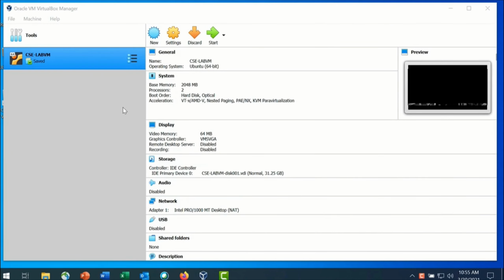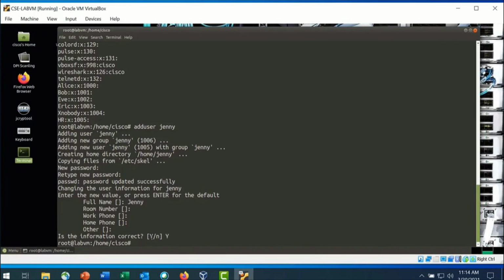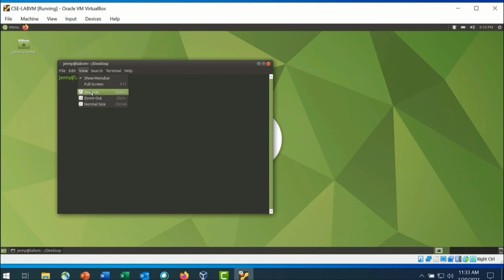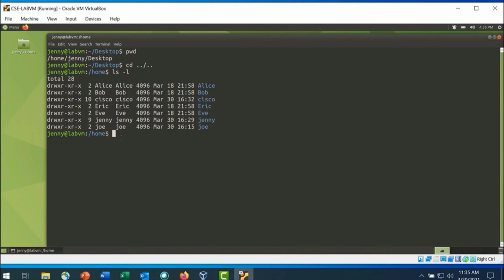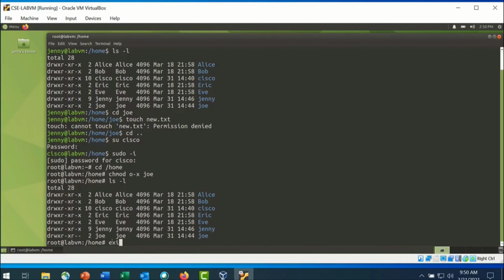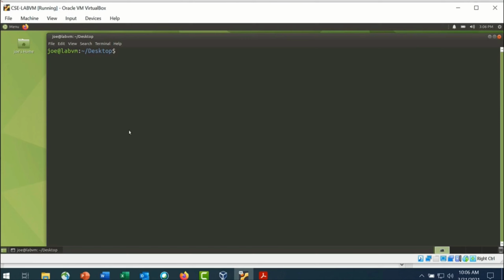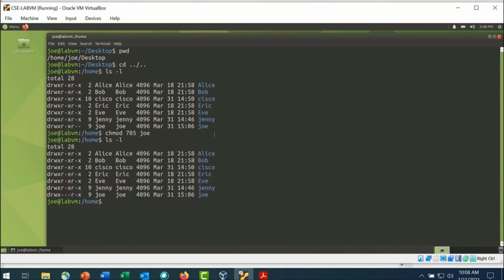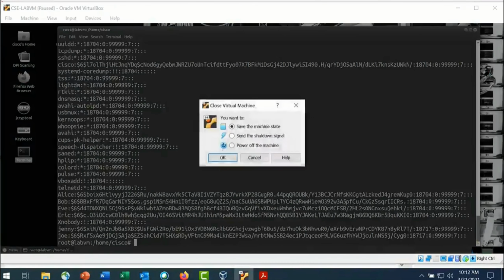Configure authentication and authorization for linux operating systems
Configure authentication and authorization for linux operating systems. I used command line interface to create users, groups and set read, write and executable privileges accordingly.